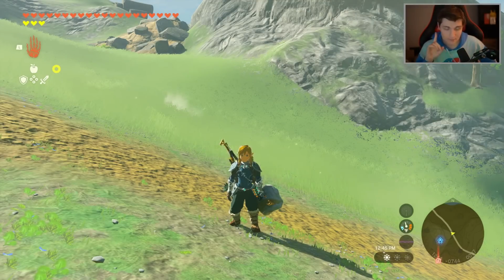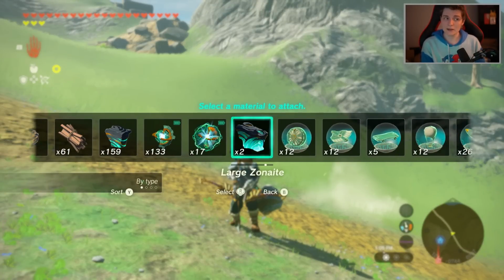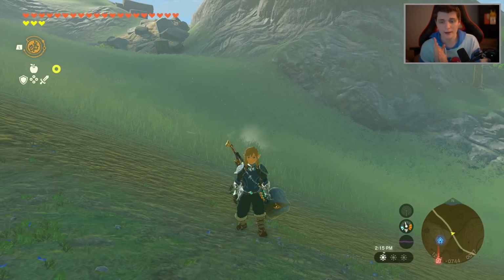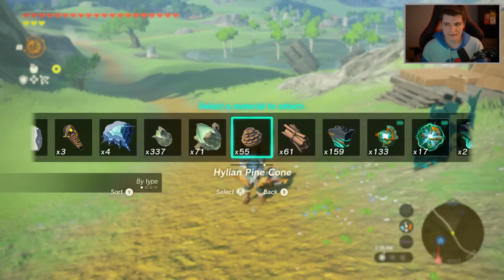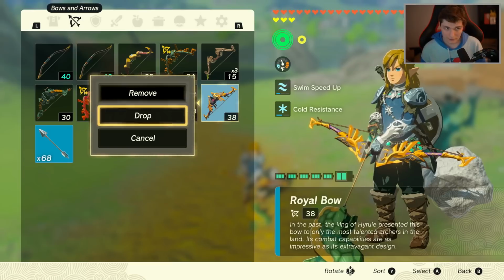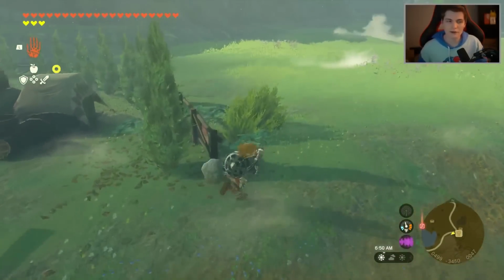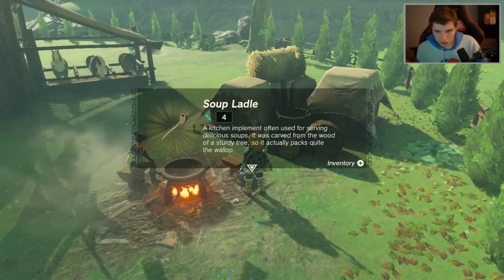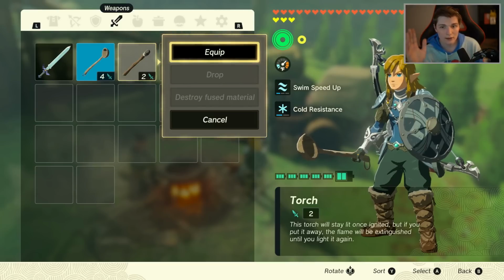Duplicate ANY MATERIAL in Tears of The Kingdom (Glitch Discoveries Update)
New Glitches has just been found, which let's you Duplicate ANY Material, Duplicate Weapons, Shields, Bows, and also new Movement Exploits which let's you navigate the world faster!

VOD CHANNEL: @OldInactiveLinkus7VODs
DAILY CHANNEL: @LinkusDaily

0:00 - Intro
1:53 - Duplicate Materials
4:03 - Flying Faster
5:47 - Recall Trick with Materials
8:14 - Duplicate Weapons, Shields and Bows

Shoutout to the people who made these glitches possible.

- Found the Weapons Duplication Glitch

Shen, who found the Material Duplication Glitch (And shoutout to Quelfth for informing me)